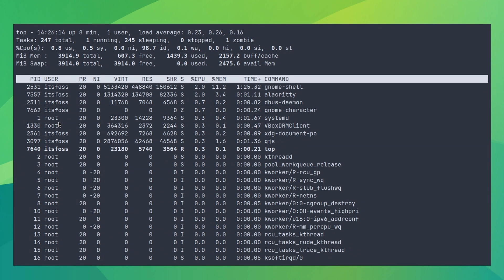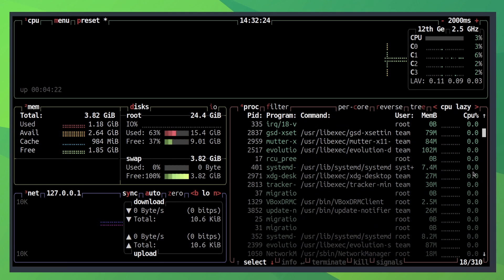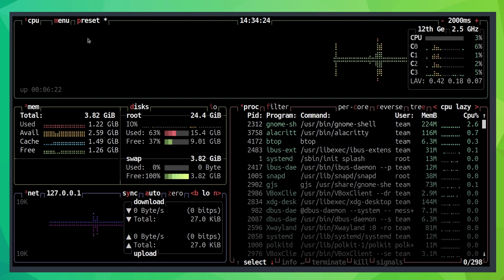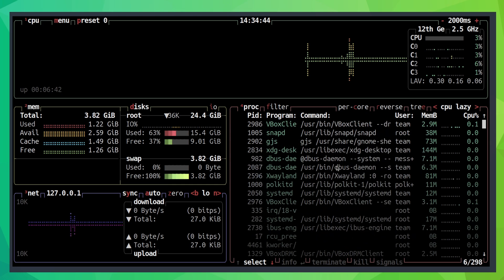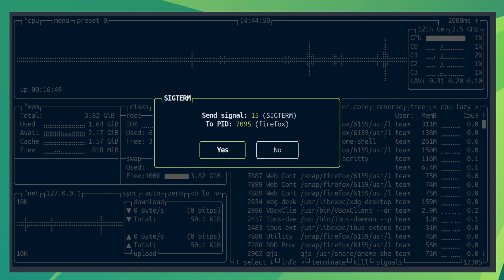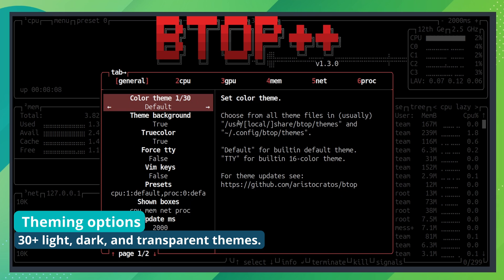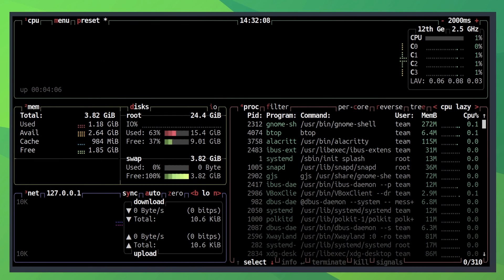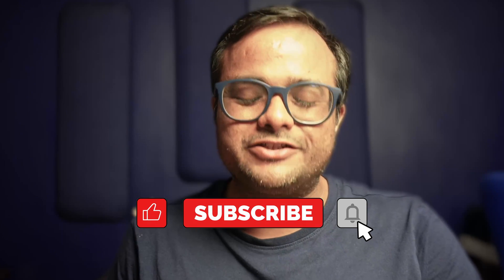Ditch Top for Btop++ – Gorgeous, Fast, and User-Friendly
Tired of the old, text-heavy top command? Say hello to Btop++ — the sleek, colorful, and intuitive system monitoring tool that makes monitoring your system resources on Linux fun!

In this video, we briefly compare the classic top with its modern sibling btop++, and show you why it’s a better deal for Linux users.

With mouse support, customizable themes, real-time graphs, and powerful features like process search and signals, Btop++ is not just "better top" — it’s a whole new experience.

💡 What you’ll learn:

 -   How Btop++ improves on top and htop
 -   Mouse & keyboard navigation
 -   Changing layouts and color themes
 -   Searching, managing, and signaling processes
 -   Why Btop++ might become your new go-to tool

🛠️ Available in most Linux distros — just install it from your package manager.